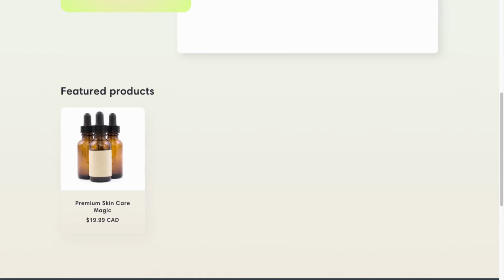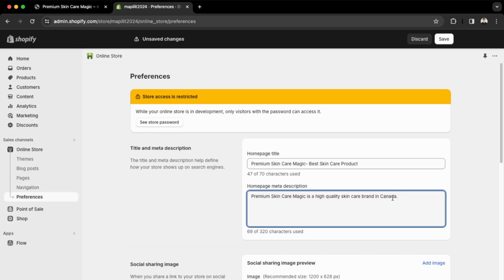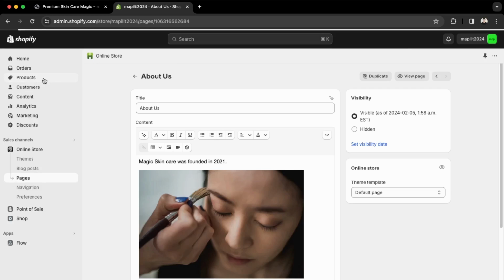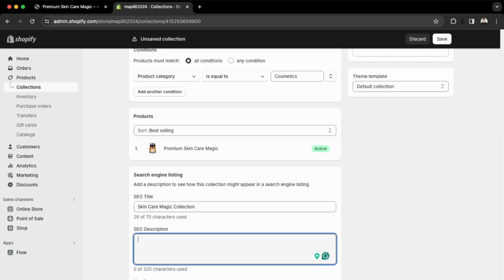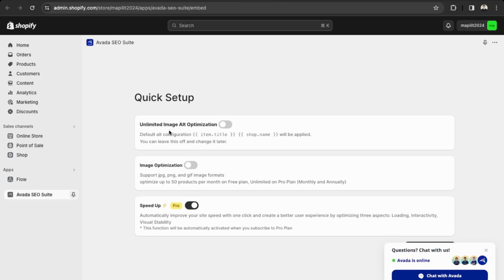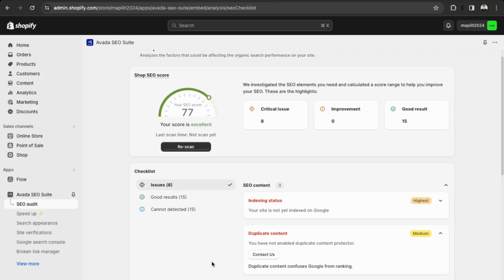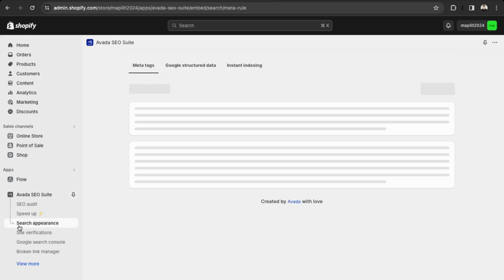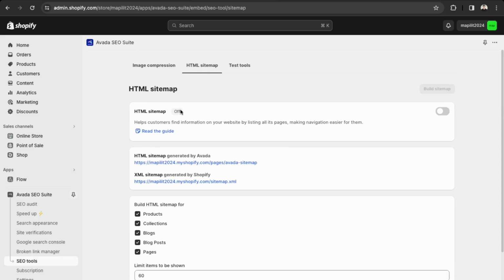Shopify SEO Tutorial in 2024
In this video, I will show you how to do SEO(Search Engine Optimization) on Shopify. I will go over the Shopify SEO features and install a third-party app to provide more SEO functionality to help with improving search engine traffic.

Timestamps:
Shopify SEO Features: 0:23
Product Pages: 2:18
Collection Pages: 2:51
Avada SEO Suite: 3:21
Image Optimization: 5:21
Sitemap: 6:21